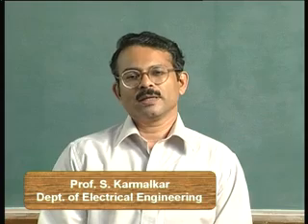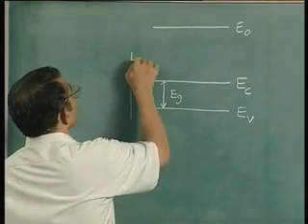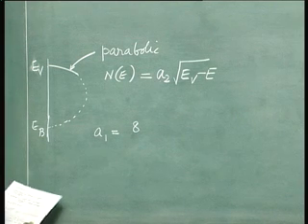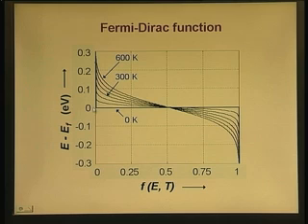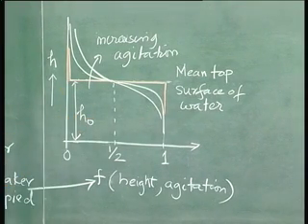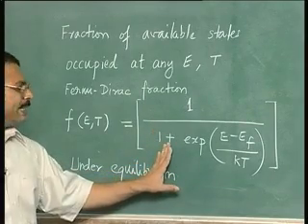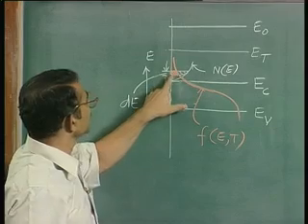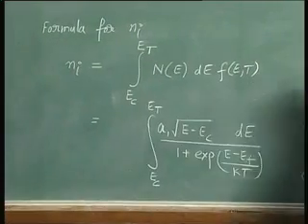Lecture - 7 Equilibrium Carrier Concentration